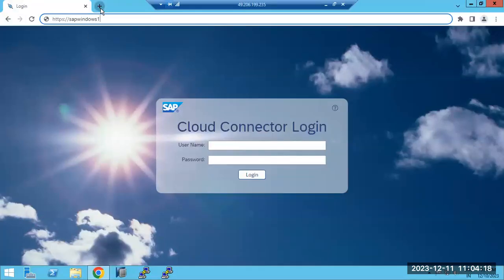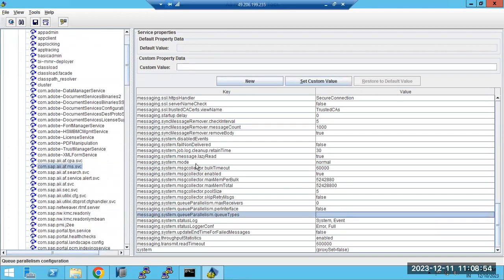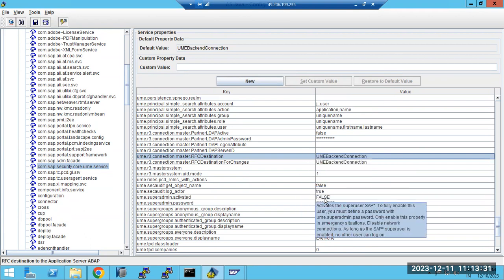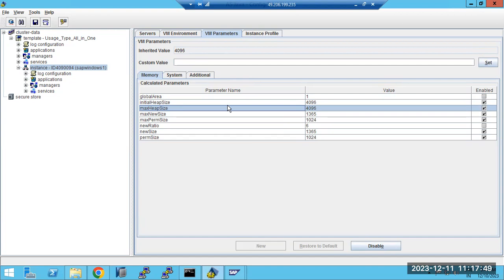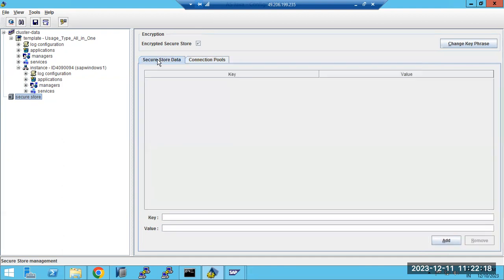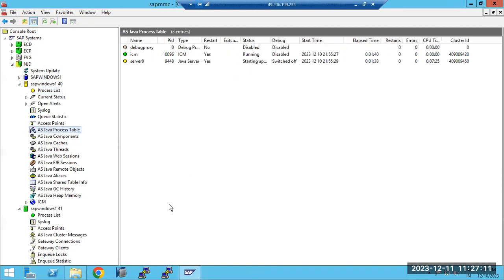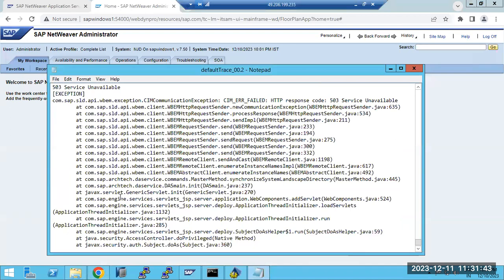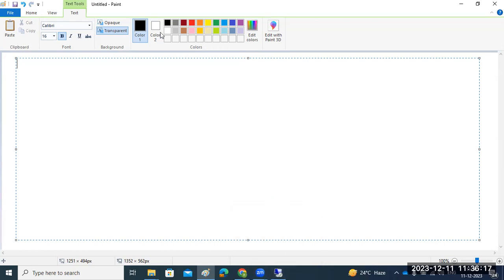SAP NetWeaver Java - CONFIGTOOL